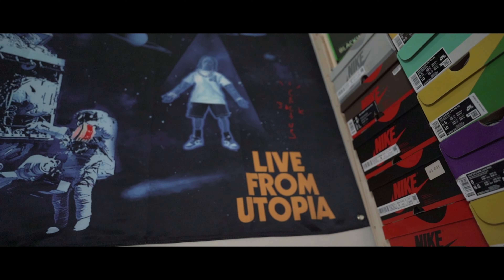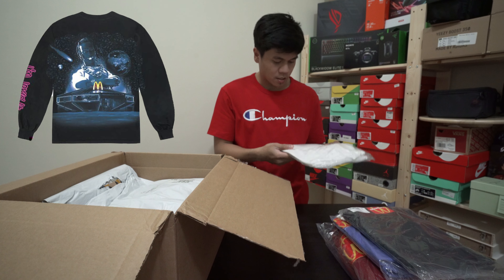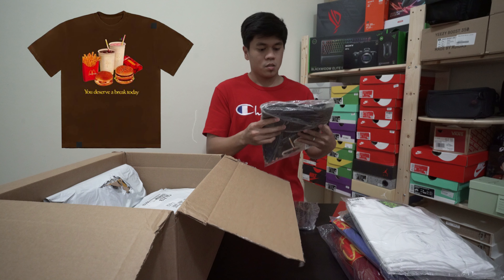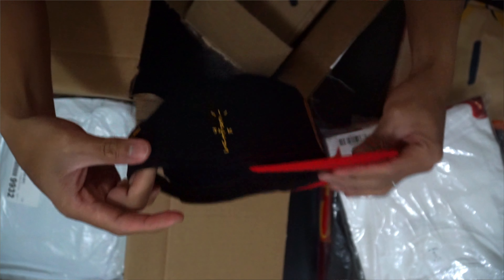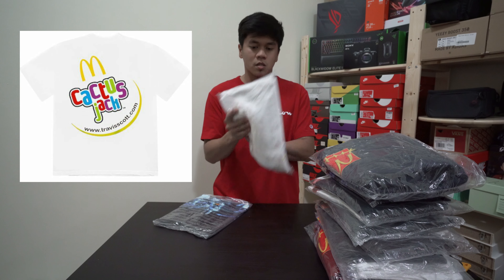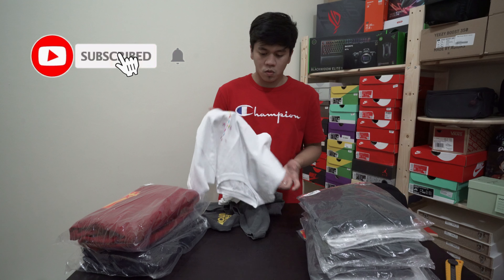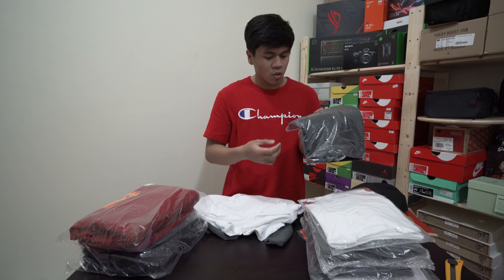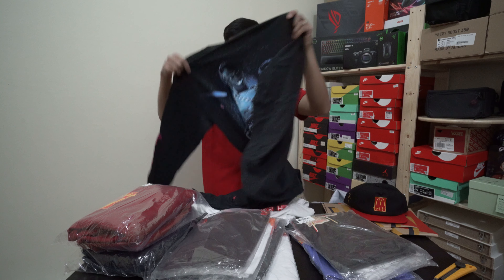Unboxing EP-05 | First for 2021 | TS x MCDO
RAFFLE GIVEAWAY WILL RUN FROM DATE OF UPLOAD 'TIL JANUARY 30 2021.

***If the video gets 500 LIKES ('til January 30), 1 lucky subscriber will get
AJ1 Neutral Grey Size US8.5
-Used 3 times (9/10)

***If the channel reaches 5000 SUBSCRIBERS ('til January 30), 2 lucky subscribers will get
AJ1 Neutral Grey US8.5 and
AJ1 Satin Snake Skin Size US8 Mens

***If the channel reaches 10,000 SUBSCRIBERS  ('til January 30), 3 lucky subscribers will get
AJ1 Neutral Grey US8.5, AJ1 Satin Snake Skin US8, and
AJ1 DARK MOCHA OF YOUR SIZE, BRAND NEW!

MECHANICS:
2. Share this facebook post
share must be in PUBLIC so I can see those who shared the link (raffle participants will be taken from the PEOPLE WHO SHARED list from facebook, so share the post in PUBLIC)
3. After sharing, comment DONE on this fb post

Winner/s will be announced on a video by first week of Feb 2021.

Ulitin ko po, pag i-share nyo yung FB link, siguraduhing naka PUBLIC yung share nyo para lumabas pangalan nyo sa PEOPLE WHO SHARED. at wag kalimutang i-tag ako sa comment section nung FB post.